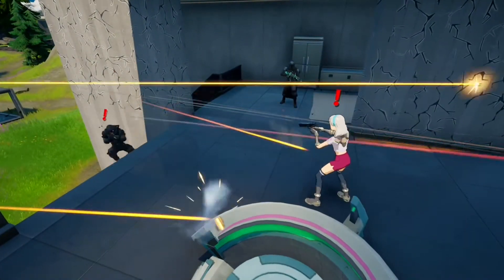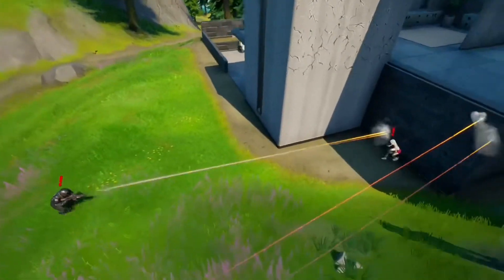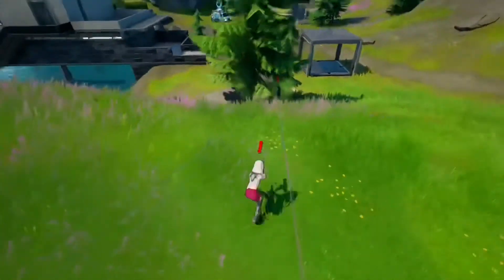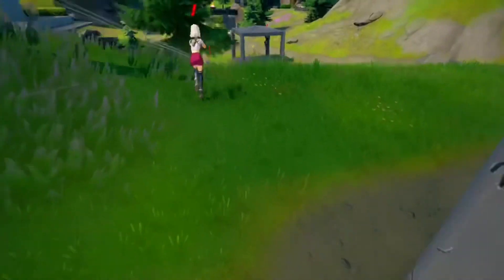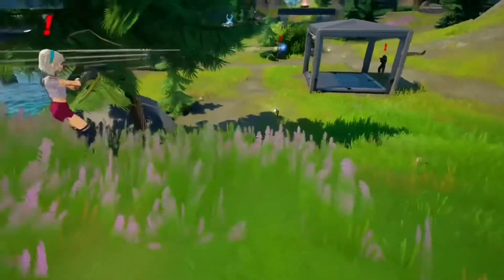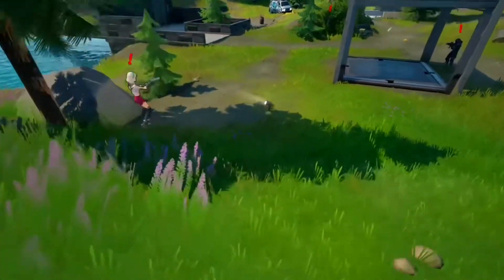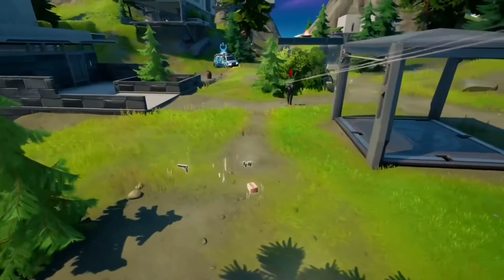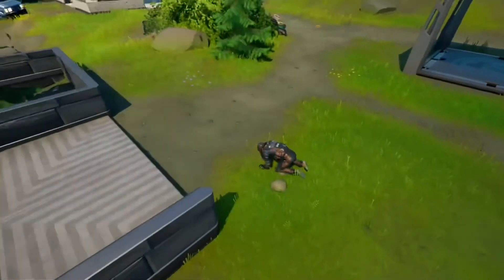What Happens When Lexa Boss Fights I.O. Guards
The anime boss will fight io guards. Like and sub because this took a lot of work.